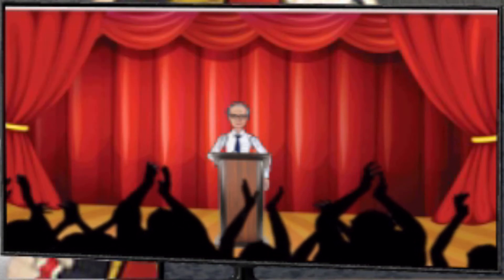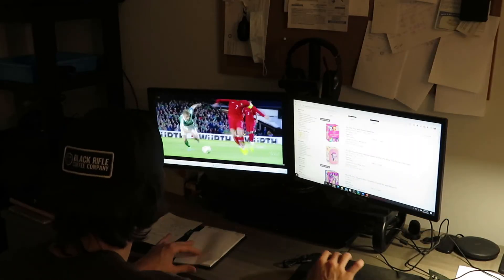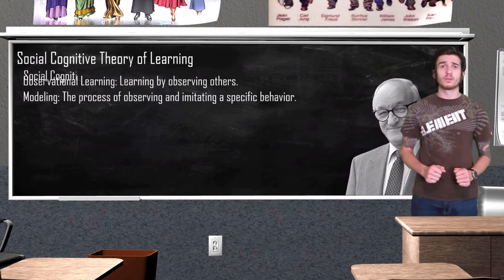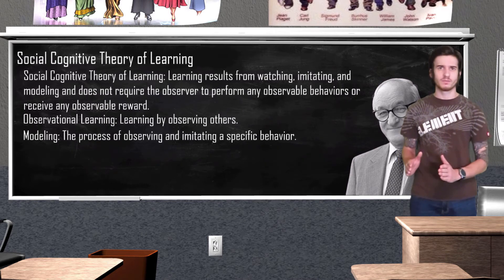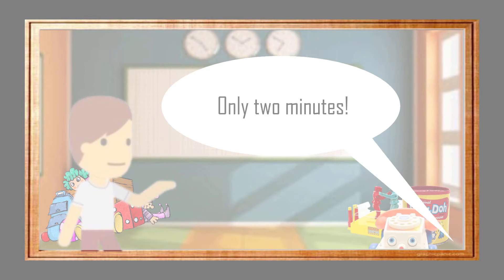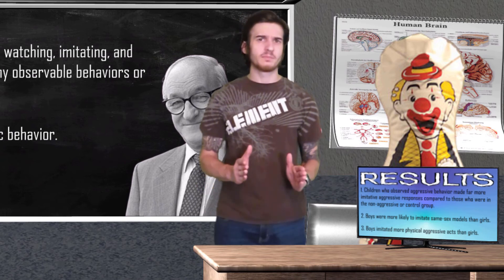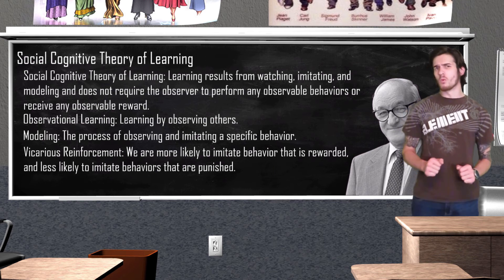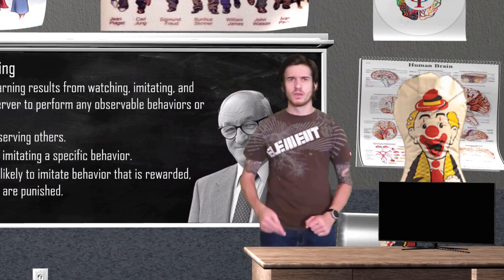FLEX Time - Observational Learning with Bobo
Come join me and Bobo as we talk about Observational Learning & Albert Bandura's Social Cognitive Theory!

A gentle reminder to always clean up after your dog before falling on the ground outside...